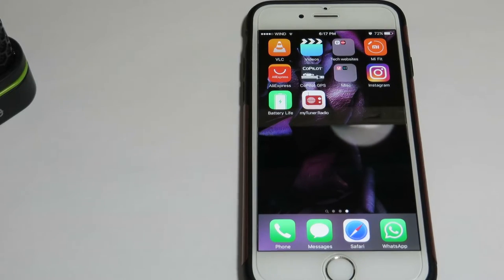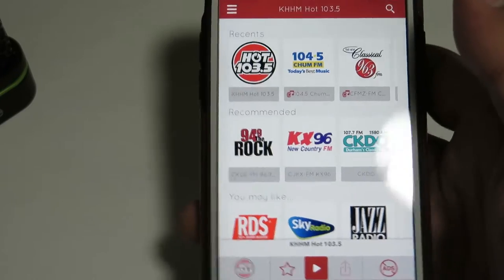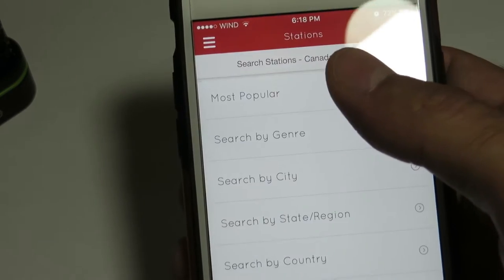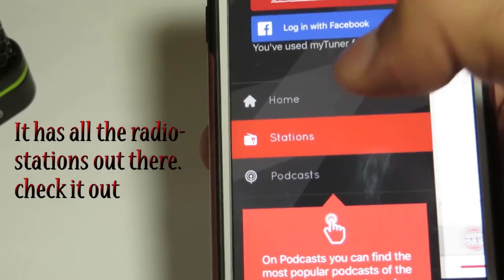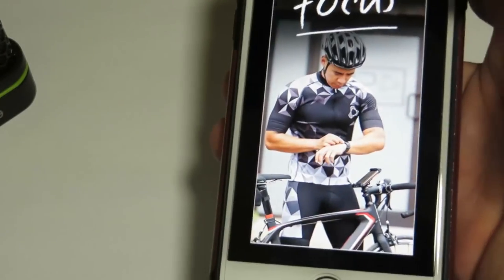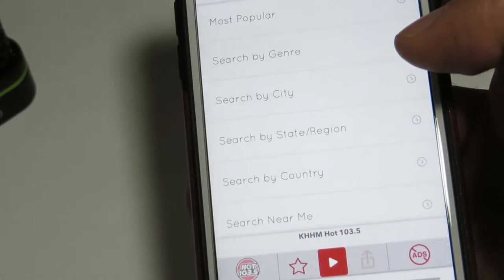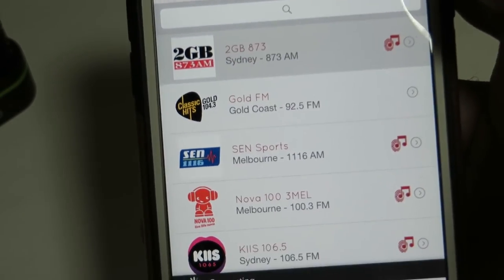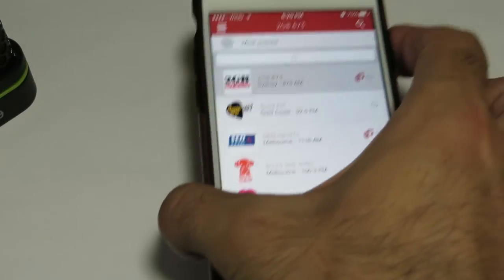IPhone FM RADIO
myTunerRadio IOS APP This app has all the Radio stations in the world, it uses 3g,4g or wifi and tunes into any radio station live.
great when you want to take a break from your regular music and just listen to some old classic radio.  or  great for when you wake up early in the morning and want to listen to the radio.